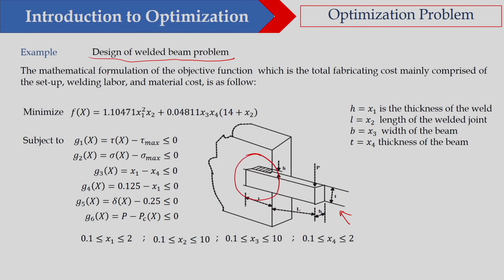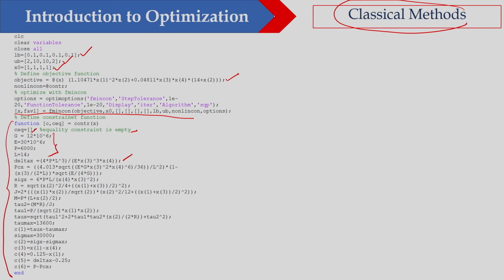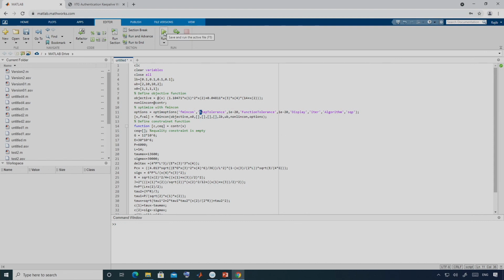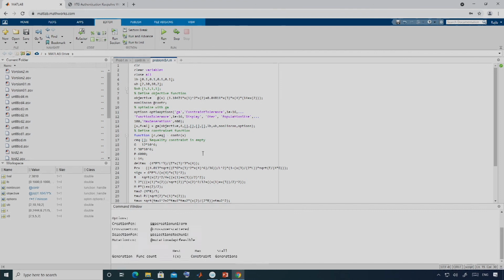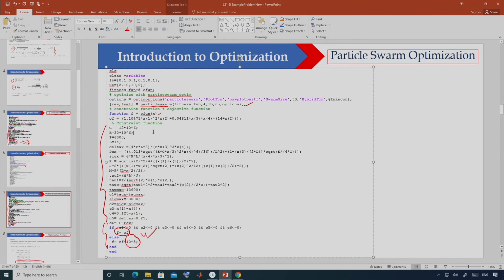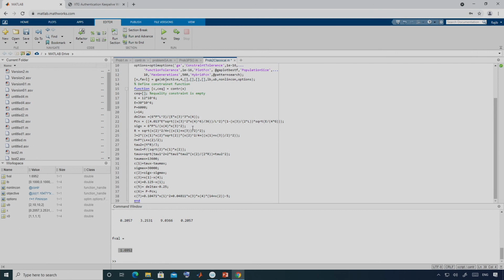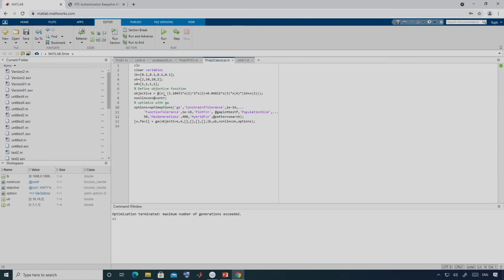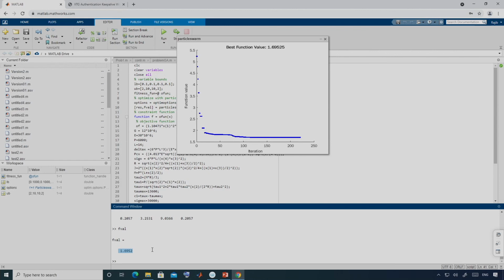Lec 38: Solution of a Design Problem Using MATLAB